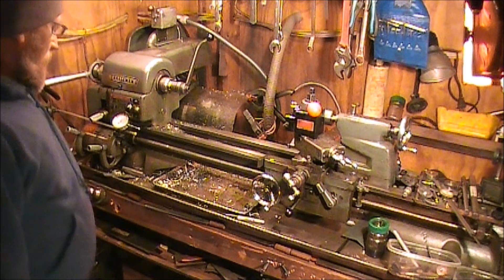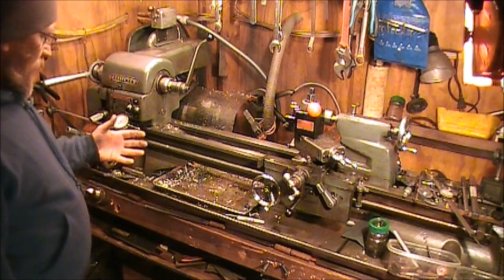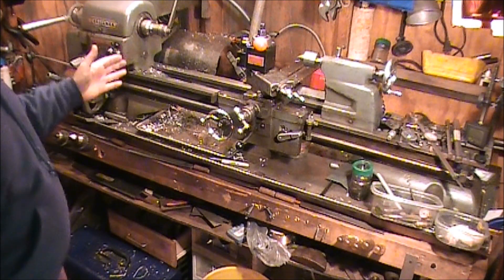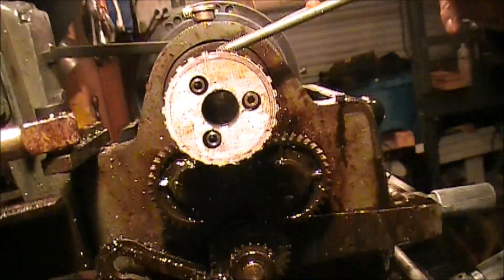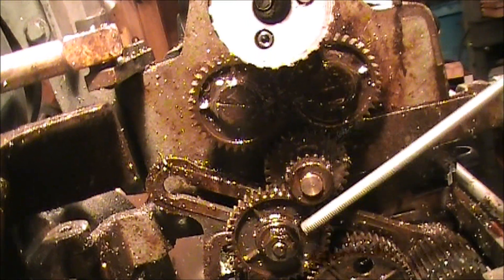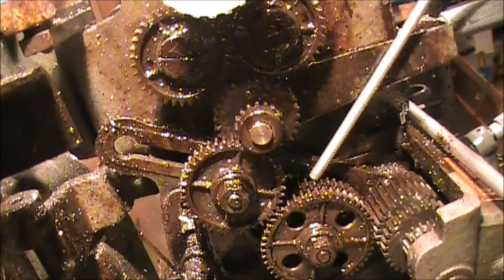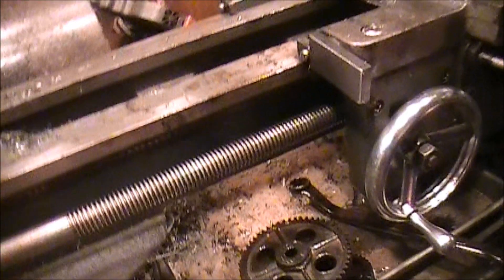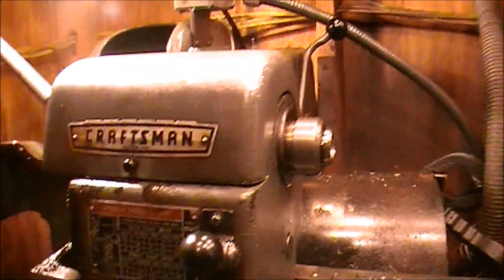craftsman atlas lathe feed rate mod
Description a practical solution to slowing down the feed rates on the craftsman atlas lathe